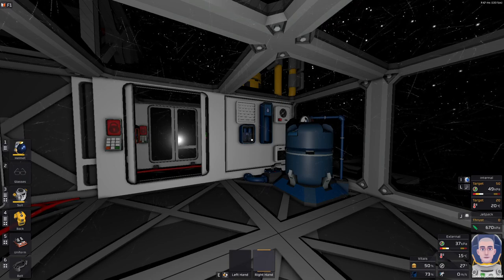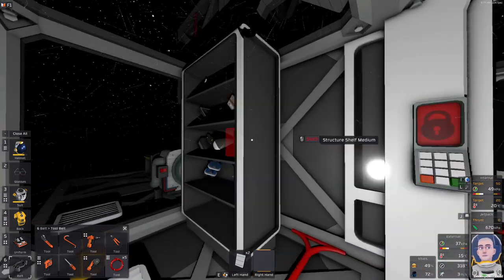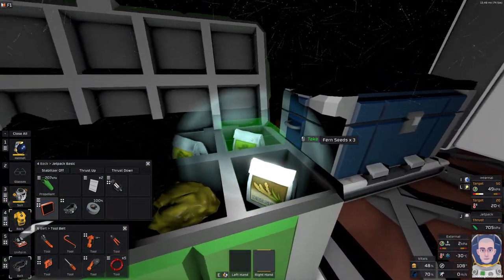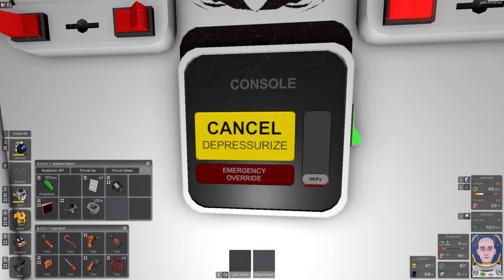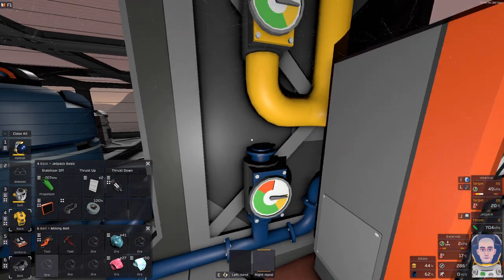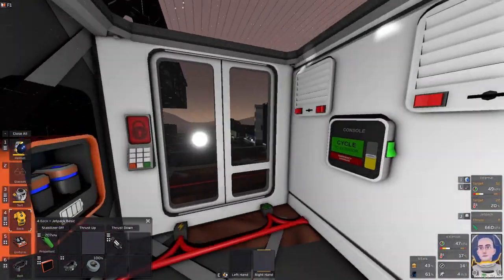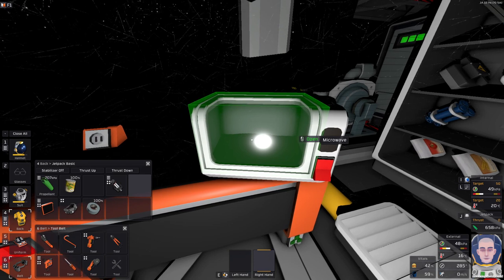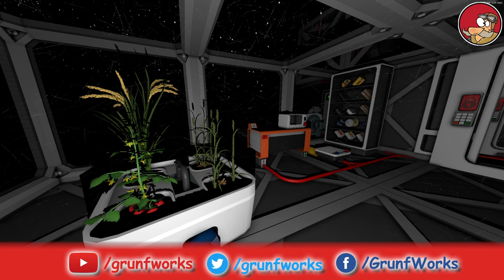Hydroponics - Stationeers Mars Survival Getting Started Guide - ep 11 - 2021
In today's episode of Stationeers Mars Survival Getting Started guide we are finally getting on with hydroponics and planting our own rice, wheat and tomatoes. Hoping they will grow nicely.

GrunfWorks Patrons: (Rank Veteran Test Pilot or higher):
Smoking Warthog